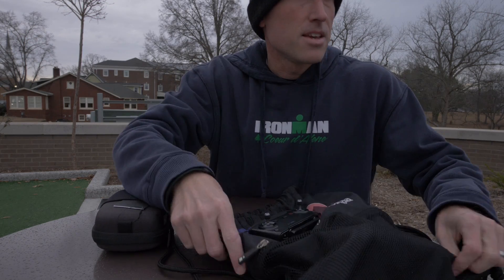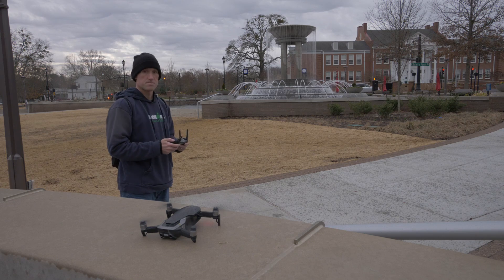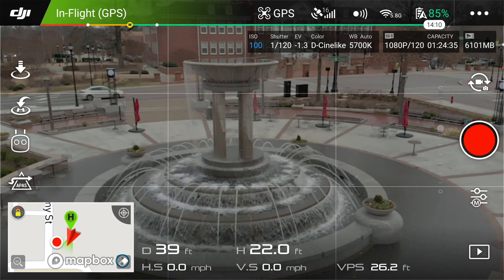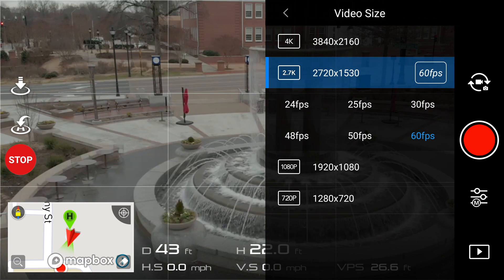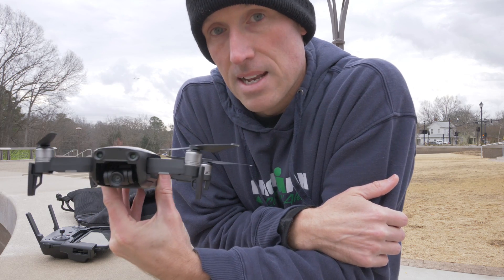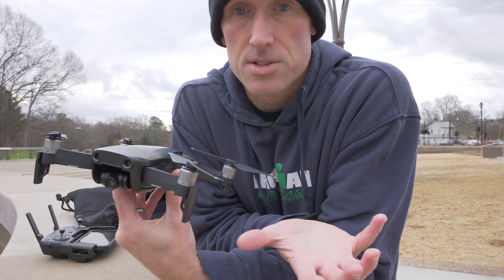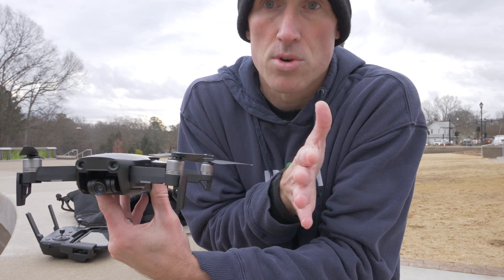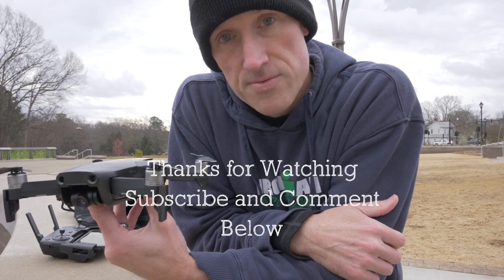Mavic Air How to Shoot Slow Motion with your Mavic Air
In this video I show you how to shoot with different frame rates with your Mavic Air so you can have slow motion high quality footage. You can choose 24fps all the way up to 120fps in different video resolutions.

Cameras:
Small Camera;
Big Panasonic Camera;
Big Lens;
Ultra-Wide lens;

Tripods that work well for me:
Small Tripod;
Medium Tripod;
Fixed Tripod